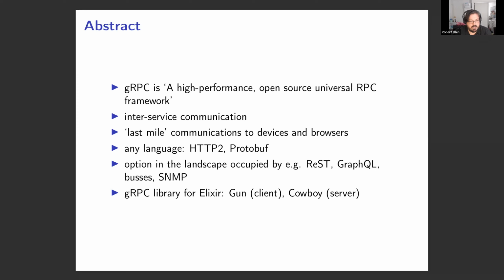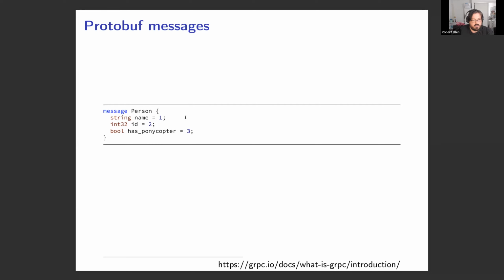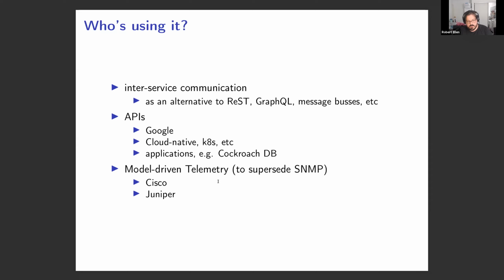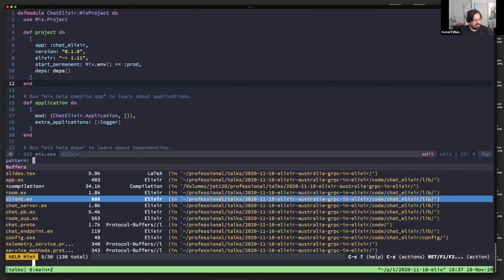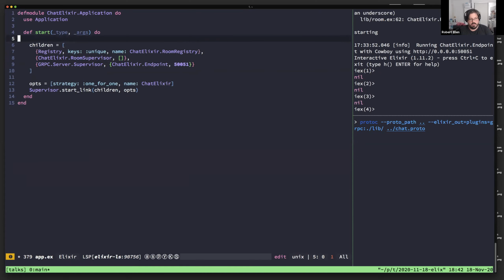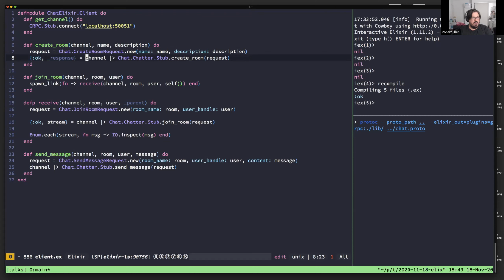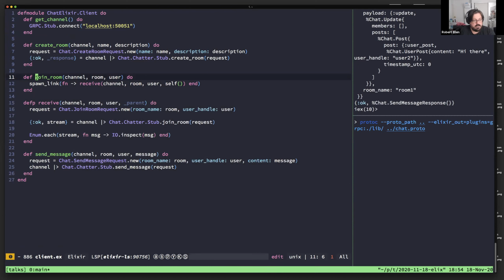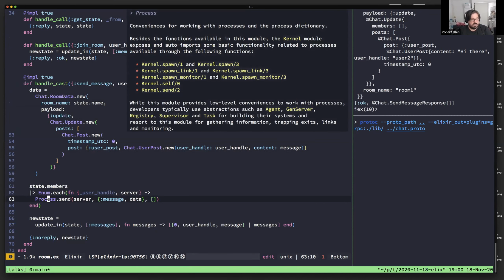gRPC in Elixir - Robert Ellen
gRPC is "A high-performance, open source universal RPC framework" and is an option for inter-service communication along with REST and GraphQL and is also a contender for the "last mile" communications to devices and browsers. This talk will cover what gRPC is, and demo the most popular gRPC library for Elixir showing how Elixir can communicate with services written in other languages we're likely to need to interoperate with in the current software landscape.